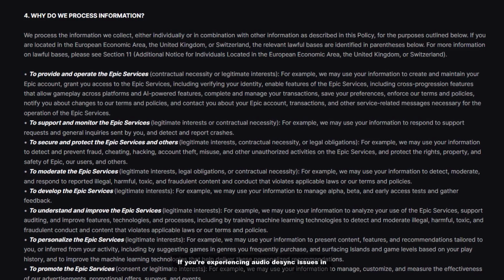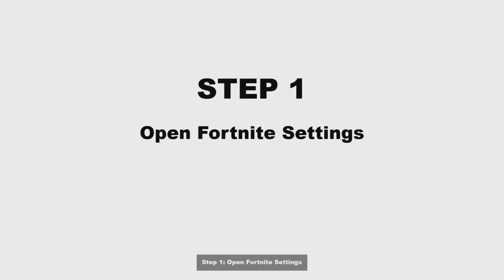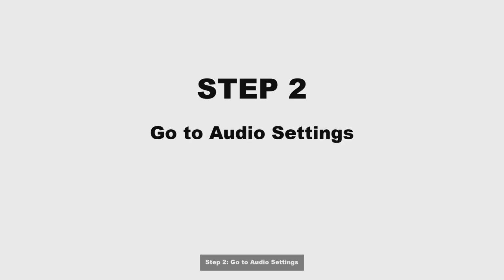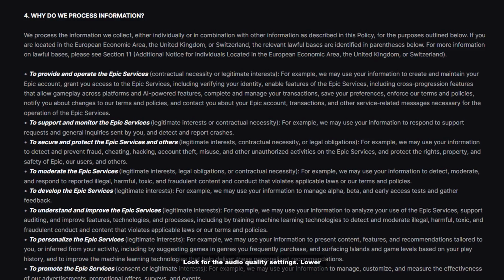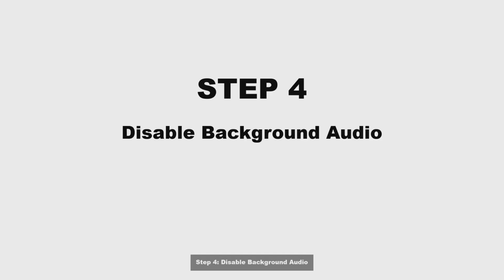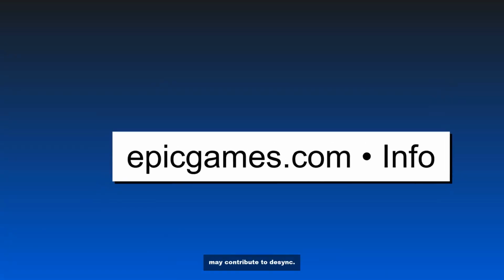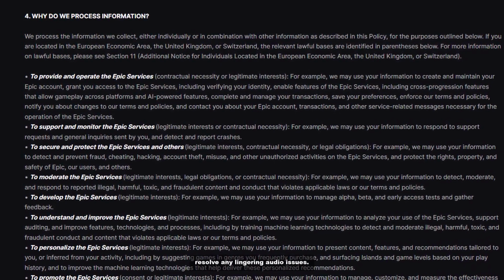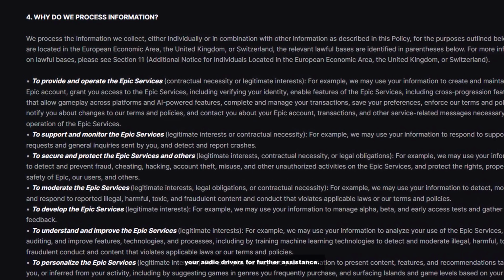How To Disable Fortnite Audio Desync 2026 (STEP BY STEP)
In this video, we will guide you through the process of How To Disable Fortnite Audio Desync 2026 (STEP BY STEP). If you're experiencing audio lag or sync issues while playing Fortnite, this tutorial will provide you with the solutions you need.